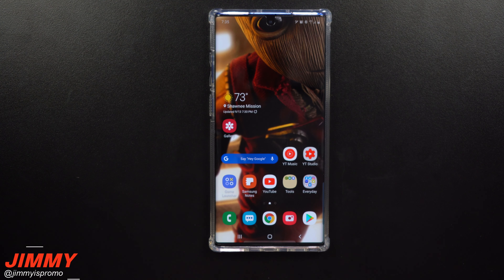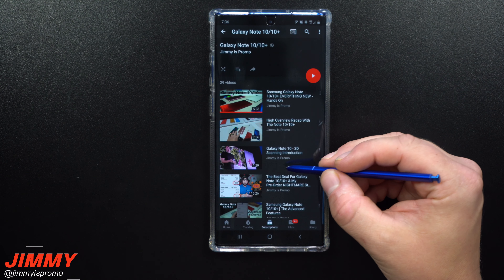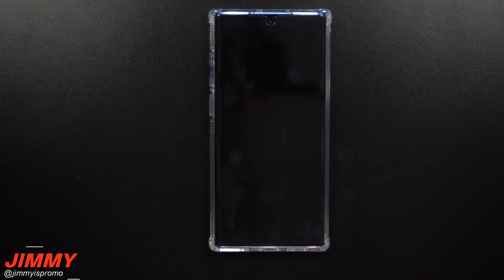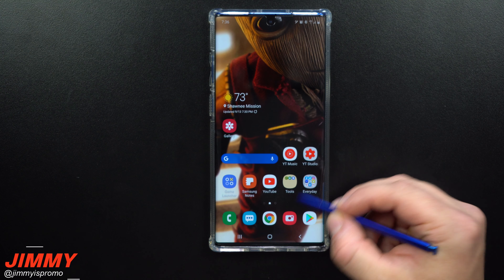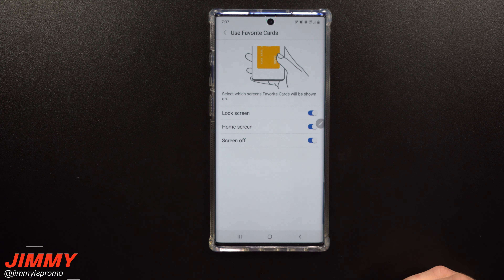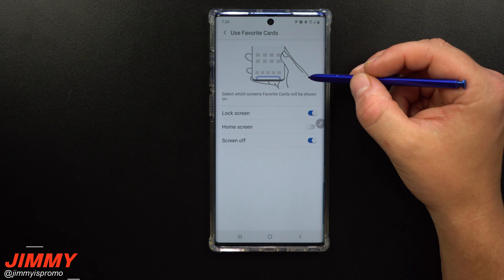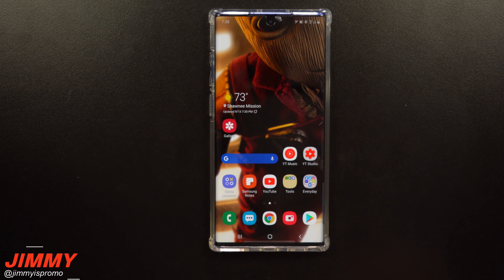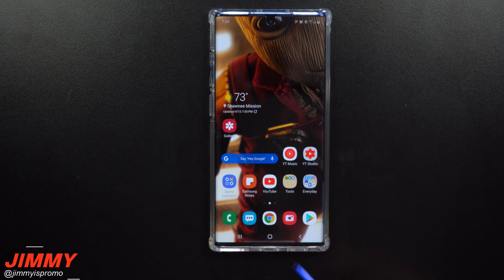Samsung Pay Gray Bar - how to get rid OR bring to...The Bottom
Welcome to the home of the best How-to guides for your Samsung Galaxy needs. In today's video, we will go over the Samsung Gray Bar on the bottom of your Samsung. Some want it gone and some want it present. See how to get rid or bring that Gray Bar.